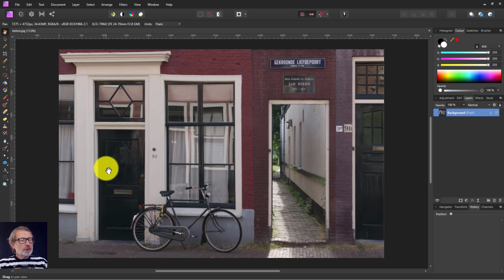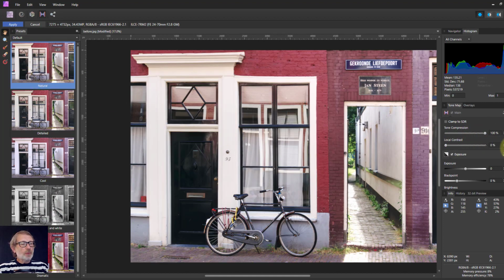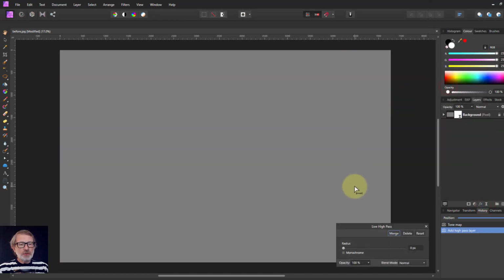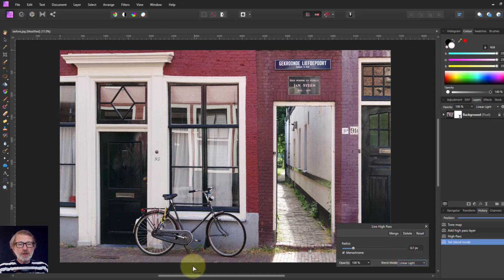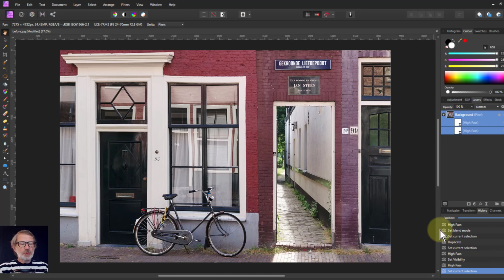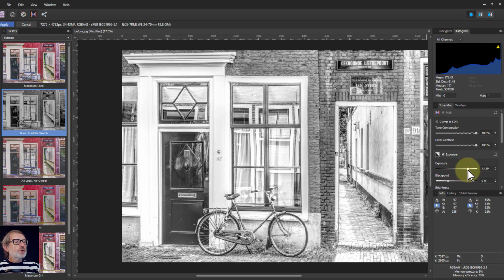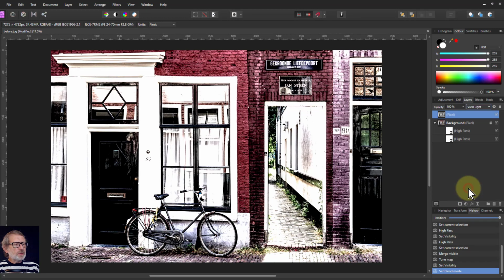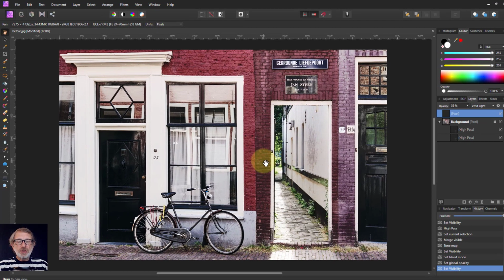A Double-Blend Tone-Mapping Edit (using Affinity Photo)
Here's a quick full edit of an image using two Tone Mapping layers, blended together. It also employs a double-sharpening technique. Enjoy!

The web page for this video is here (with links to related videos)